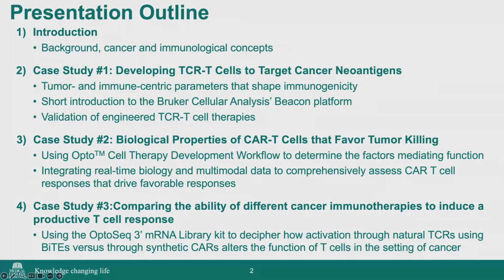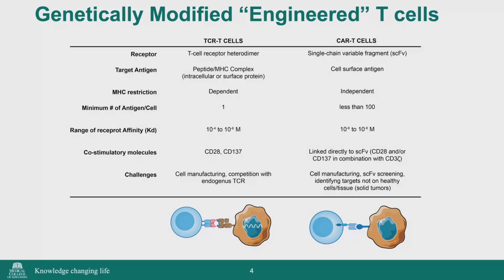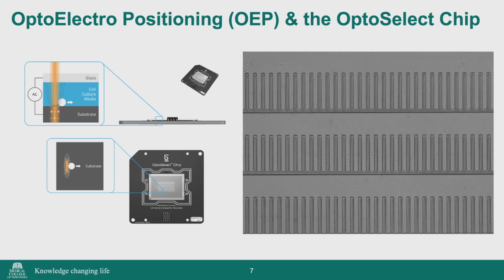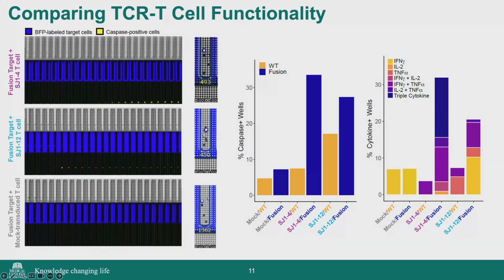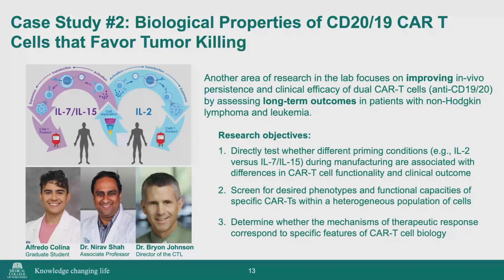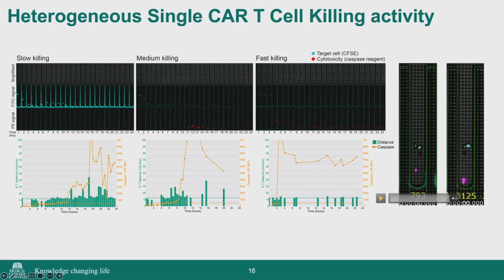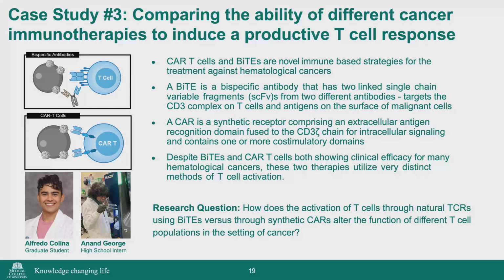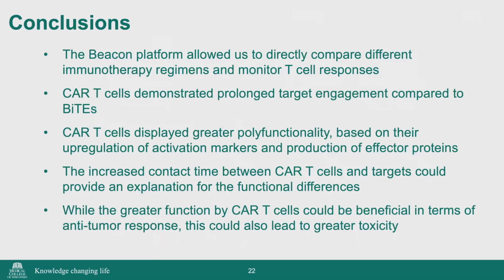Leveraging real-time biology to streamline the discovery, validation, and translation of...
Presented By: Anthony E. Zamora, PhD

Speaker Biography: Dr. Anthony E. Zamora obtained his PhD in Immunology from the University of California, Davis in 2015. During his doctoral training he performed studies on the immunoregulatory roles of NK cell subsets on T cells during viral infection, cancer, and following allogeneic hematopoietic stem cell transplantation...

Webinar: Leveraging real-time biology to streamline the discovery, validation, and translation of cell-based therapies for cancer

Webinar Abstract: In both the research and clinical setting, being able to identify and collect biologically meaningful data related to productive antitumor responses is of paramount importance when trying to evaluate the efficacy of a particular cell-based cancer immunotherapy...